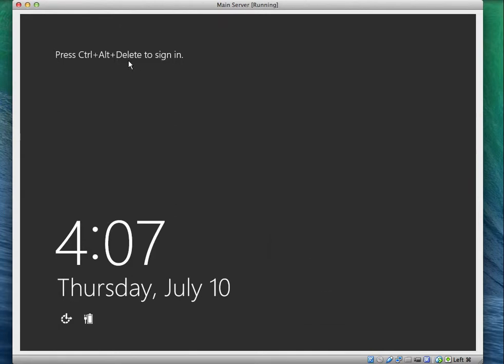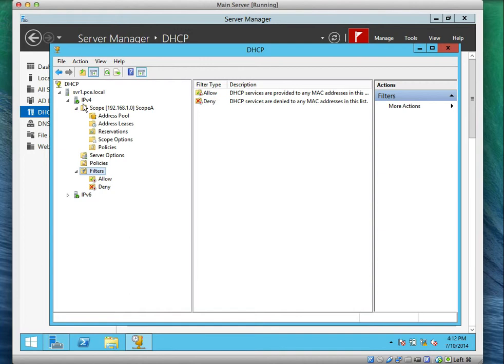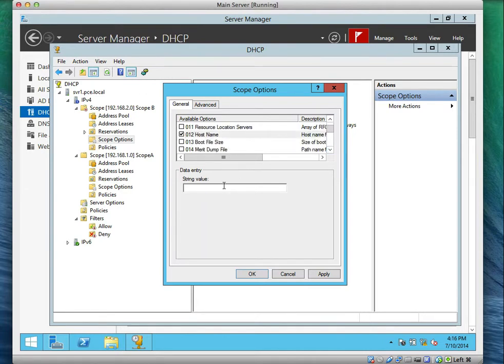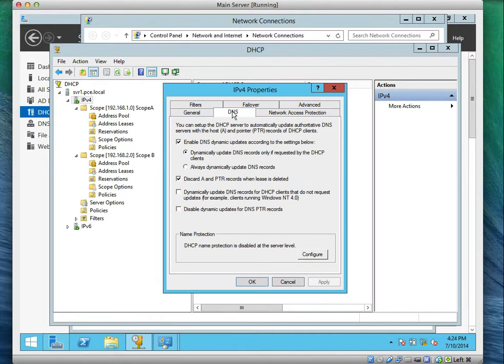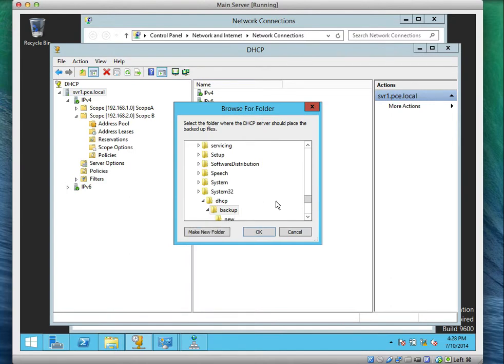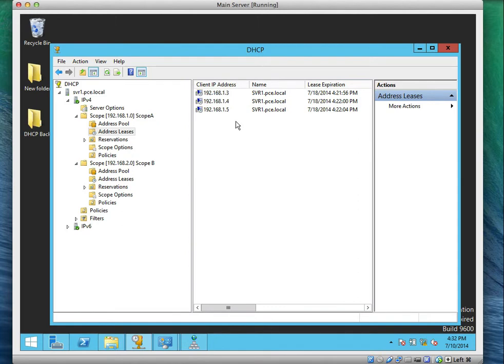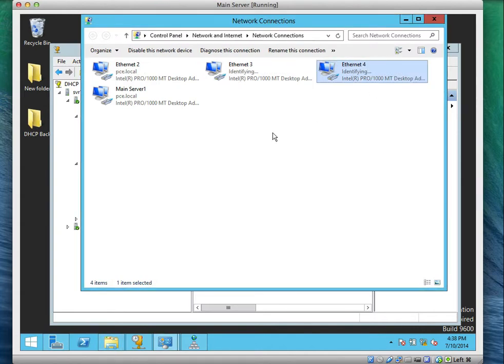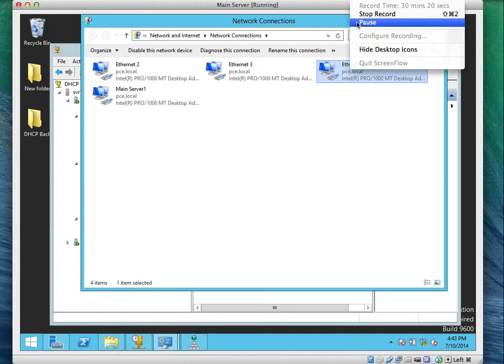DHCP Class Demo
Student will learn how to setup a DHCP Server, create Scope and Deploy IP Address Dynamically.